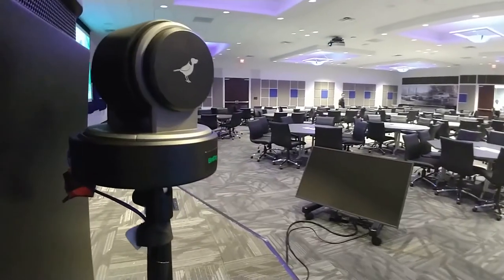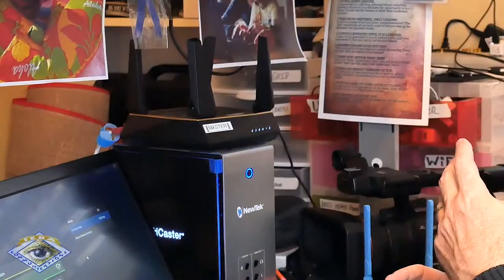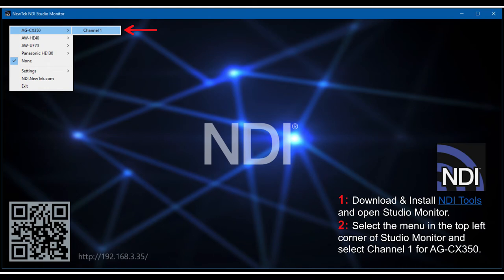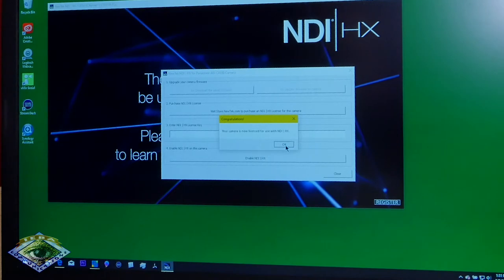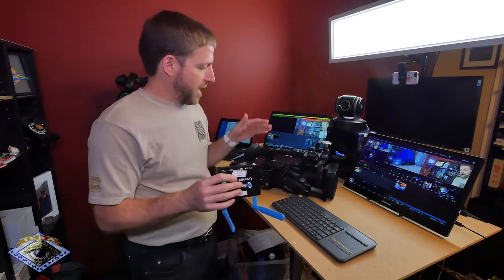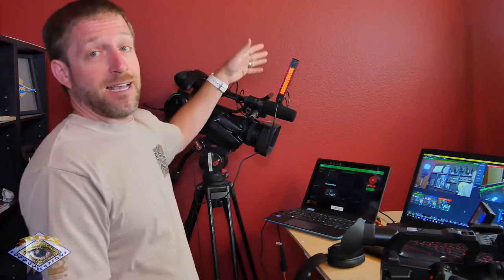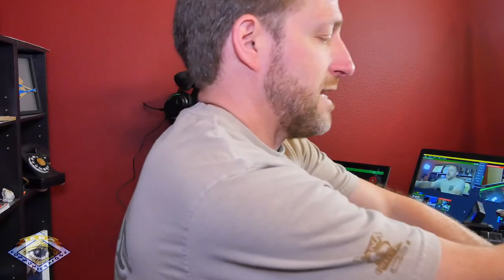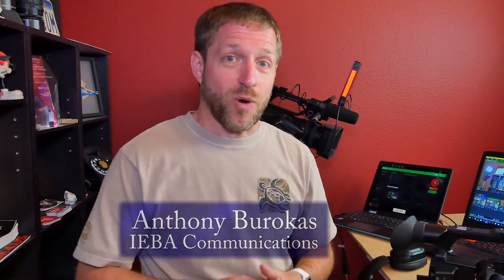All in on NDI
Many people have gone all in on NDI. But how they use it can be very different from how you might want to use it.